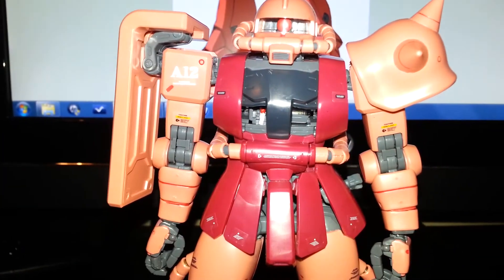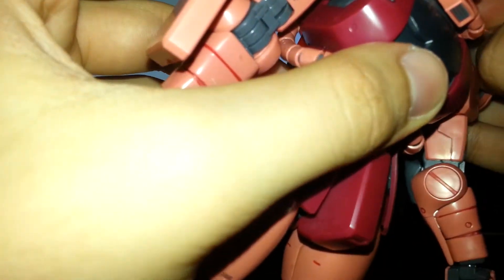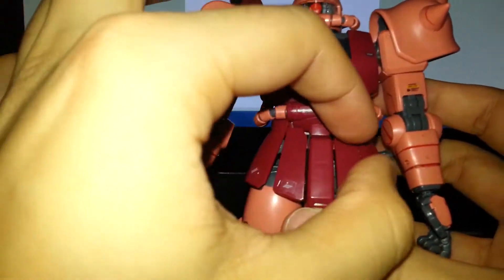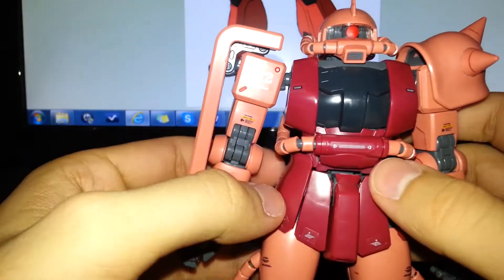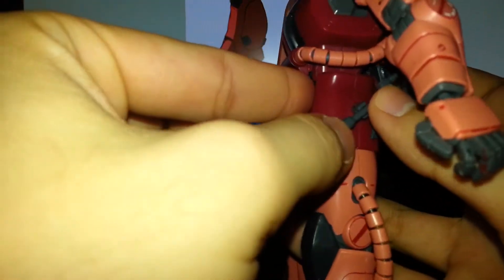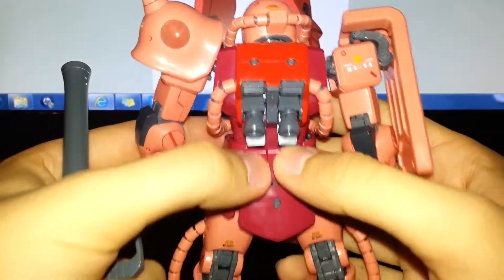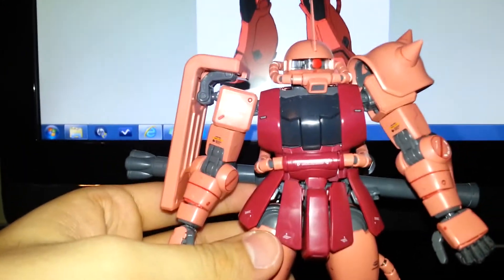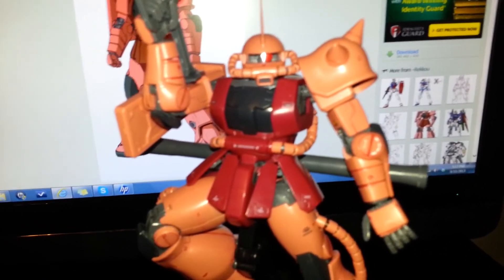1/100 MG Char's Zaku II 2.0 Review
Had to be edited and re-uploaded due to me now being a Youtube Partner.

How much better is the 2.0 over the original?
And what does Chars Zaku think about the Sinanju Ver Char?
X)